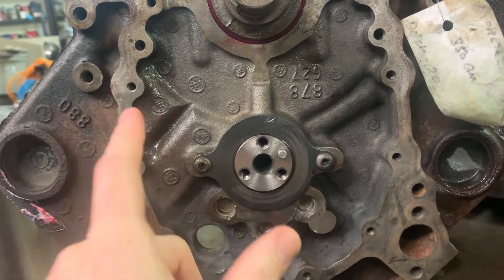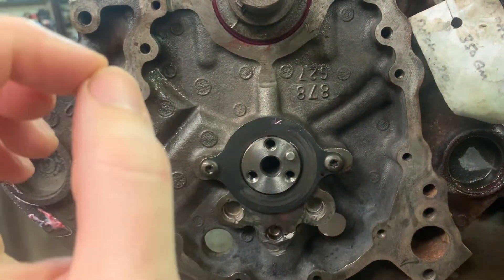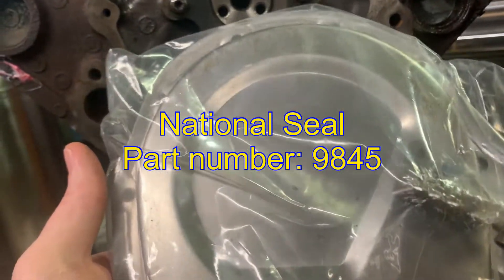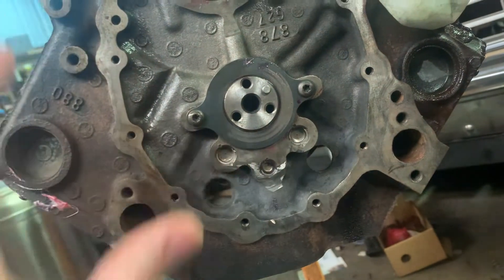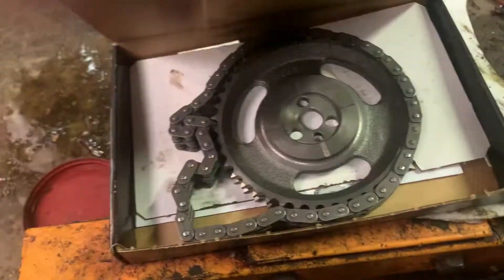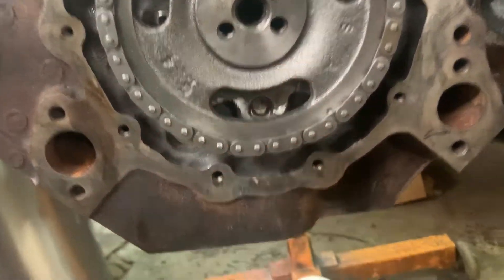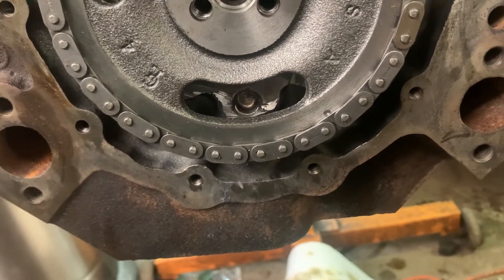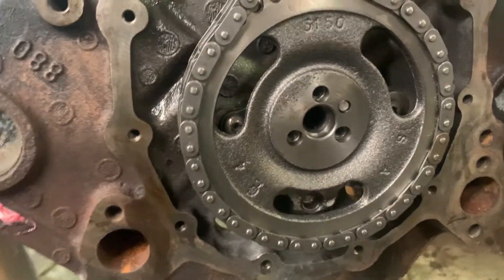How to - Double Roller Timing Chain with Roller Cam - Vortec 350 Block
This is how to run a double roller timing set with a roller camshaft on a Vortec 350 block or a factory roller cam sbc block using the OE style camshaft retainer plate.

Parts used:

8” Stamped steel valve cover:

Front crankshaft seal:

8” harmonic balancer:

Double roller timing set: